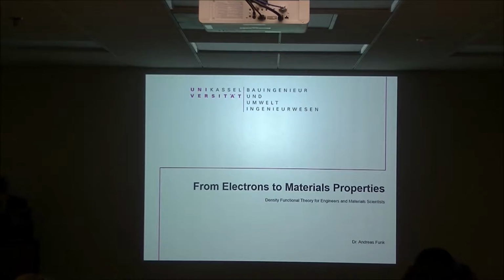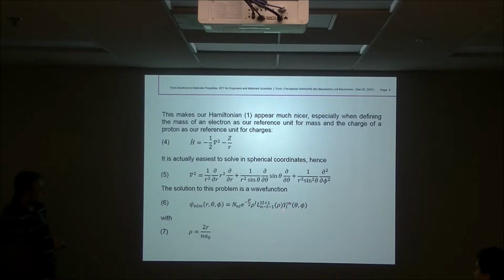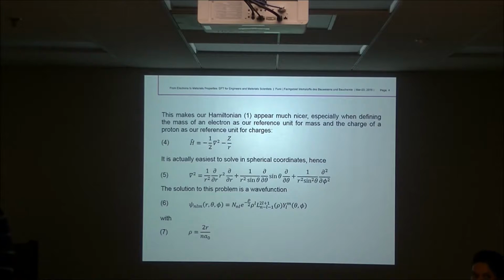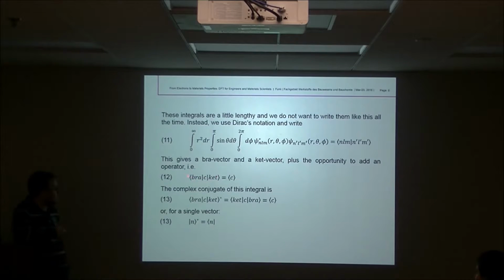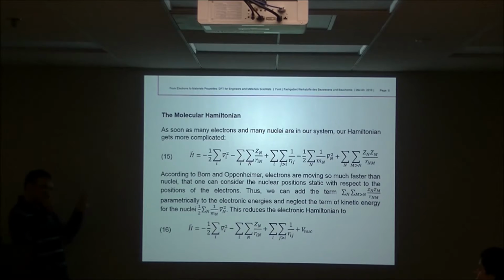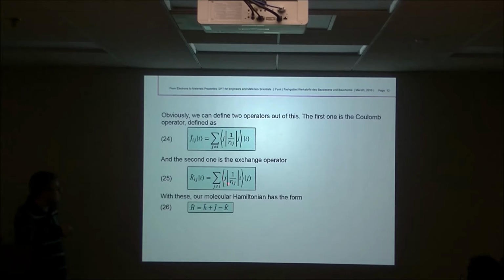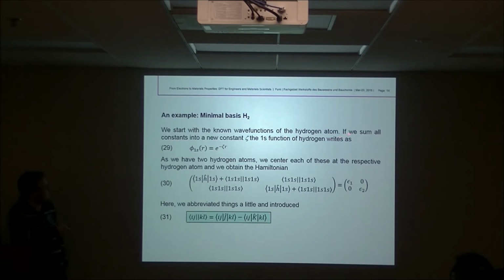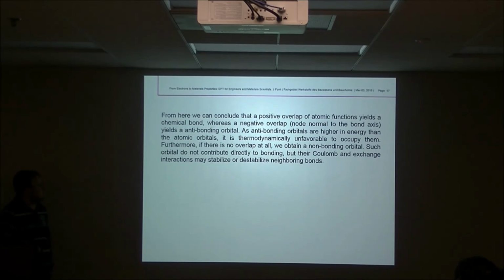Density Functional Theory for Engineers and Materials Scientists: Lecture 3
From Electrons to Materials Properties @ Department of Civil and Environmental Engineering, University of California Irvine